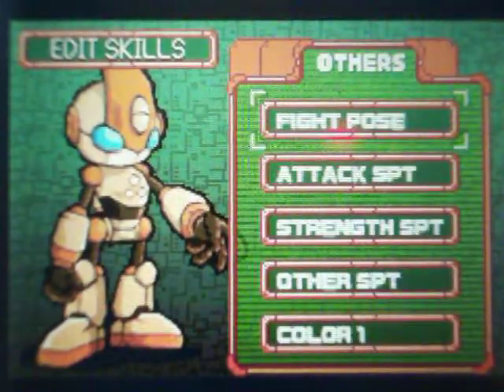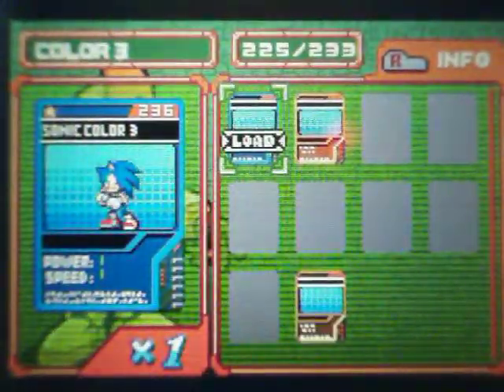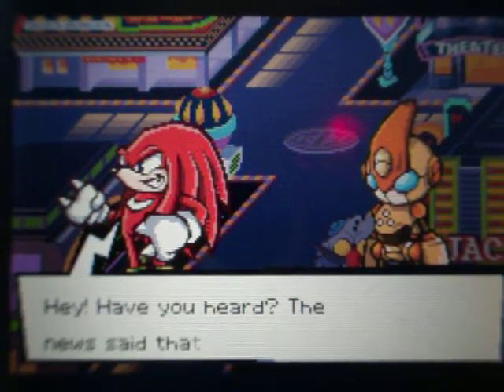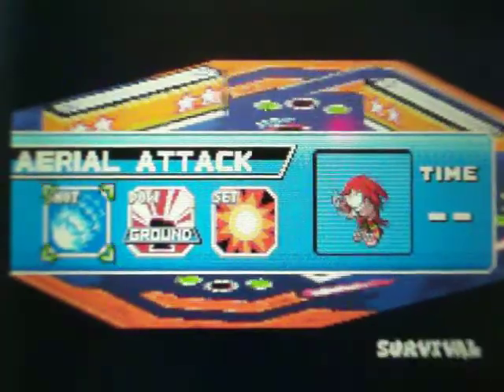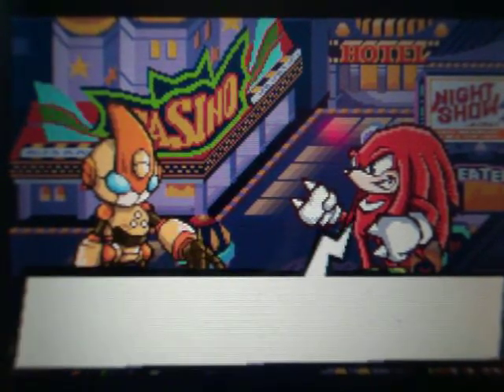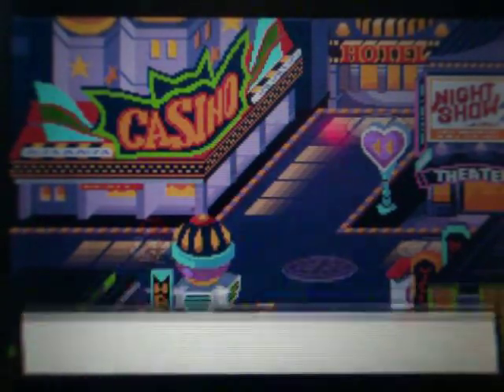Sonic Battle Episode 15: Robots up the Whazoo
we finish our fight with Gamma, Fight some random Phi's and head over to Night babylon where we get attacked by Guard Robo's. and then Emerl runs away from us and we get attack by MORE robos. so basically we fight robots up the ASS